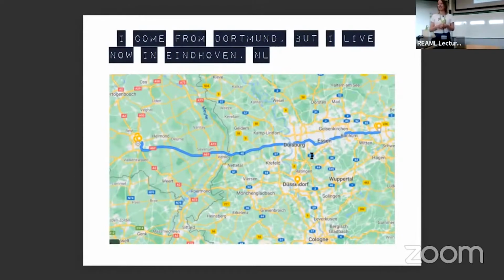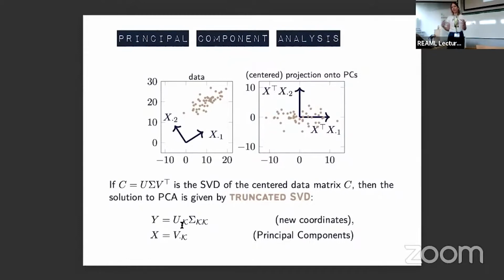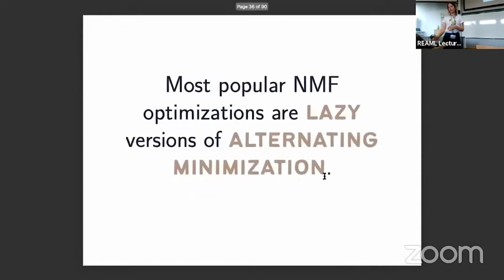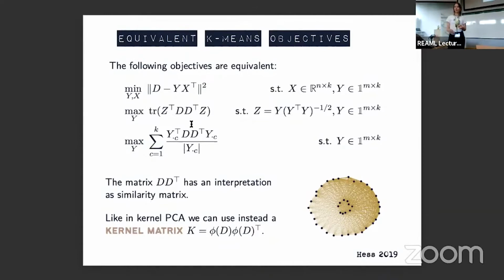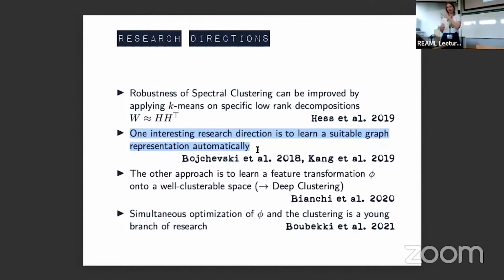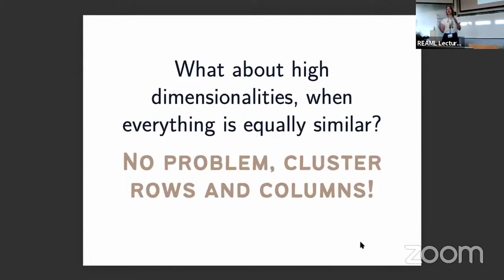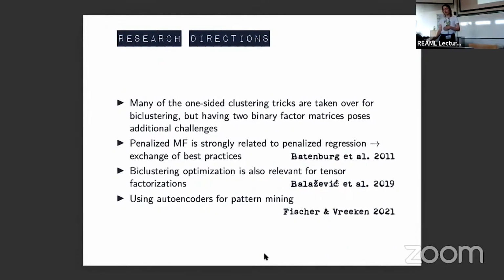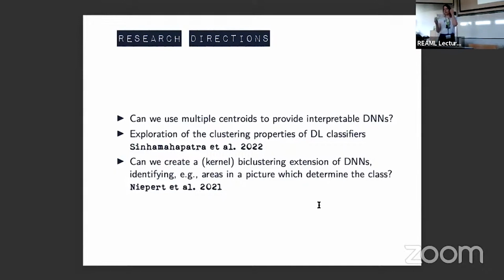Matrix factorizations - Sibylle Hess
In the field of data mining, there is one big open problem: the optimization subject to binary constraints. Binary constraints make data mining results interpretable and definite. Is this picture showing a cat? Should this movie be recommended to this user? Should the next chess move be this one? Binary results give a definite answer to questions like these. There are a lot of methods which are able to solve binary constrained problems, however, they mostly work under one condition: exclusivity. That is, if a picture shows a cat, then it can not show a dog, if a movie is recommended to one user, then it can't be recommended to the other, and there should only be one next chess move which is the optimal one. Depending on the application, this assumption is is more or less justified. The field of clustering is an area in which the optimization subject to binary constraints is explicitly studied. In this talk, we will discuss the broad spectrum of tasks where a matrix factorization approximation error in Frobenius norm is minimized subject to binary constraints. We will unveil under which circumstances this optimization task defines the clustering objectives of k-means, spectral clustering and subspace clustering, but we will also make connections to methods like deep learning. We will also see how bridging those disciplines under the umbrella of matrix factorization establishes novel research ideas and insights, providing inspiration to tackle pending research questions of adversarial learning, computing meaningful embeddings and to learn sensible similarity metrics.